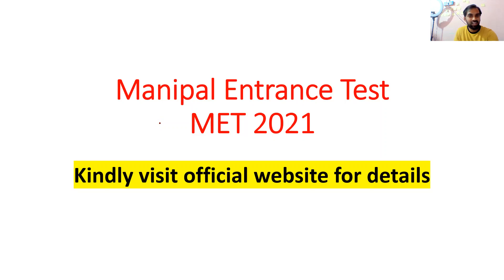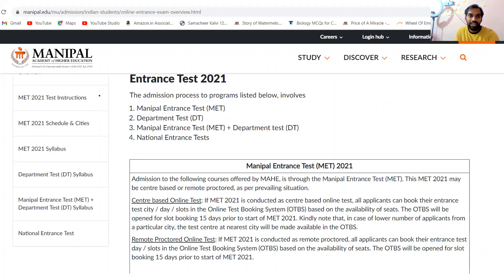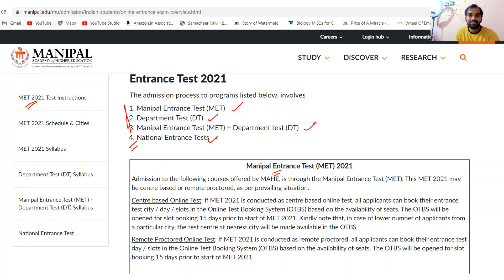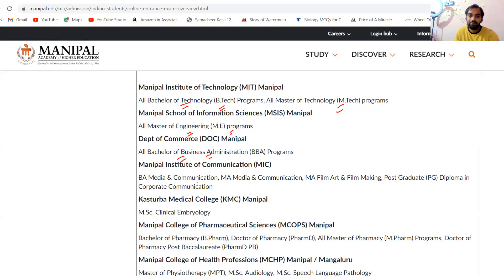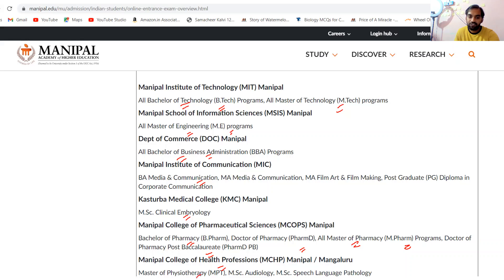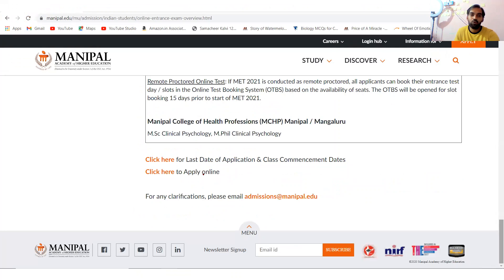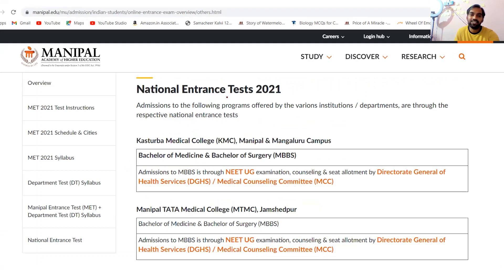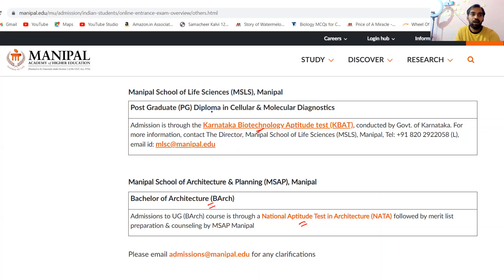MET 2021 | Manipal Entrance Test 2021